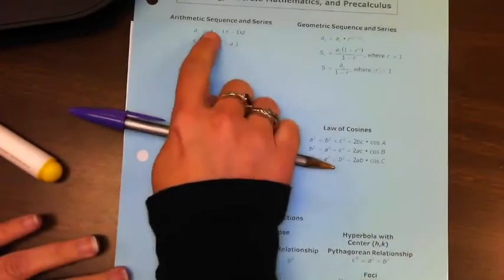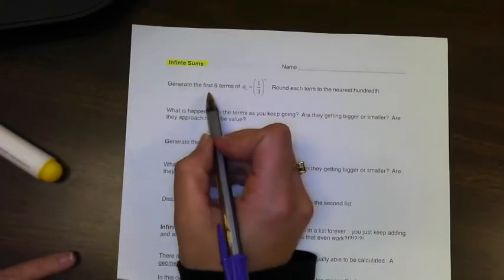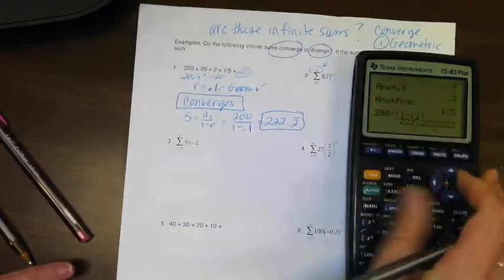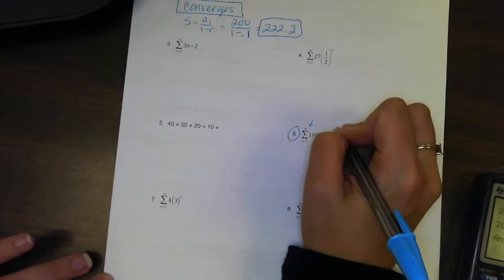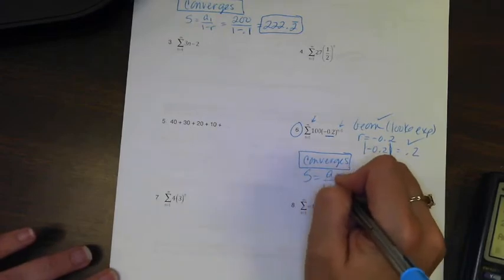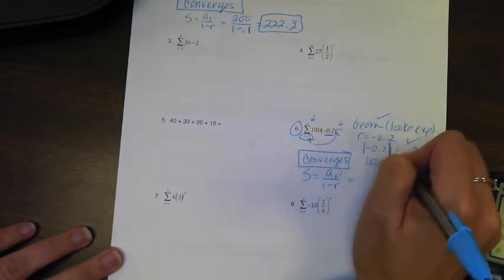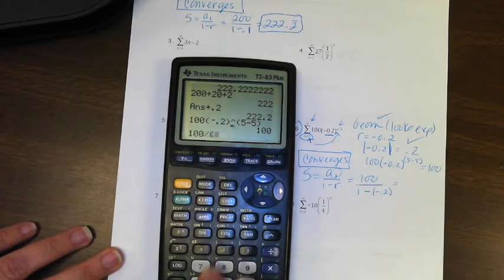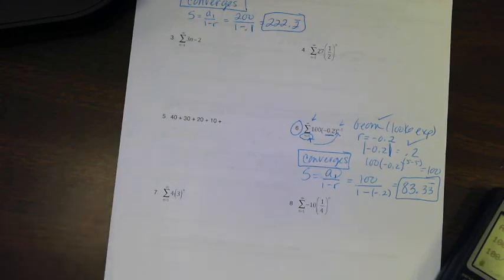infinite sums video 1